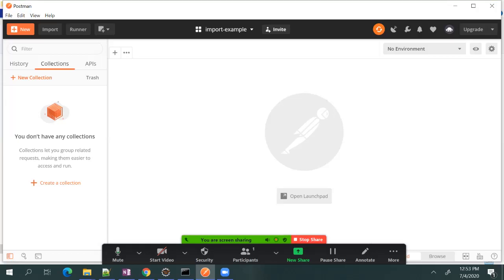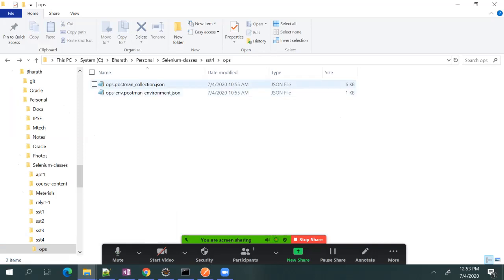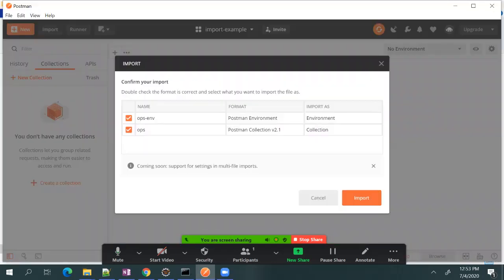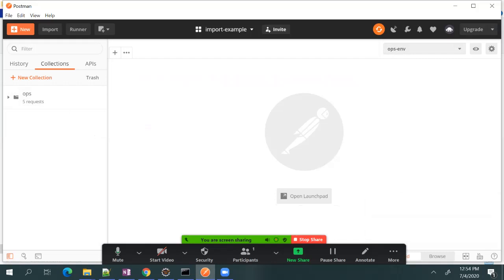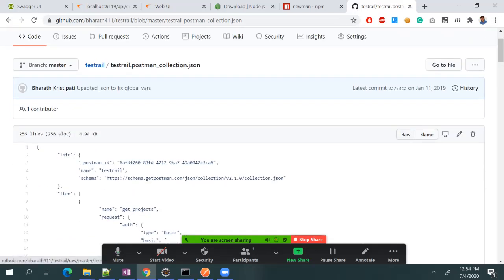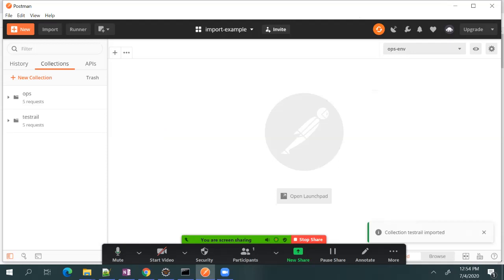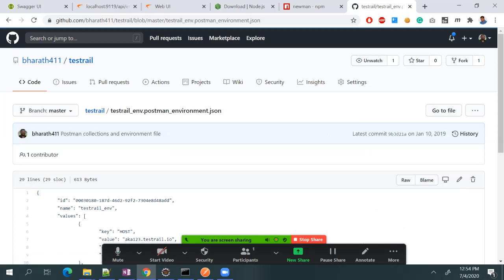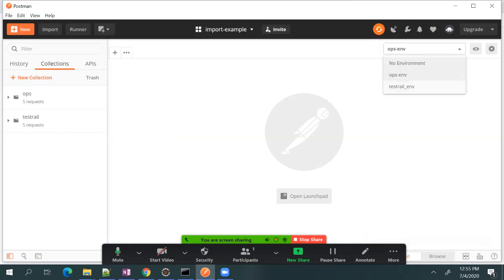Import Collections & Environments into PostMan || JSON Files || Raw Link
Import collections and environments into PostMan from file and from git hub url.

A sample collections file and environment file has been available